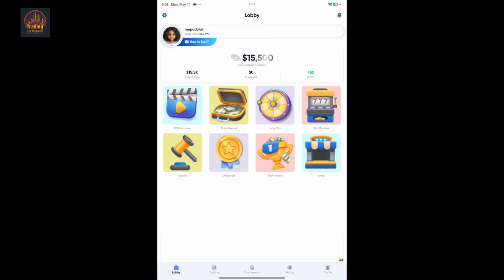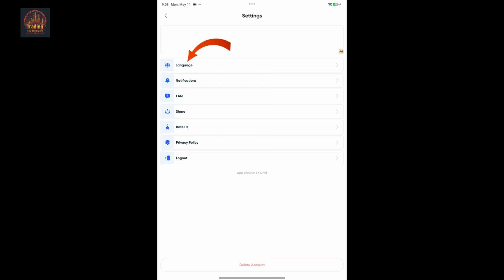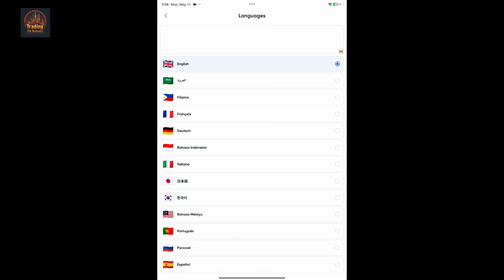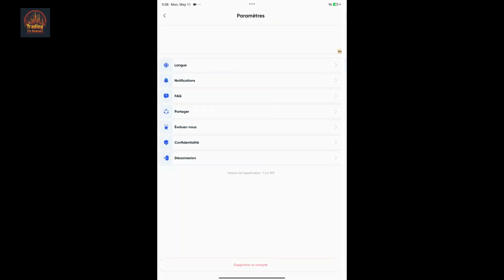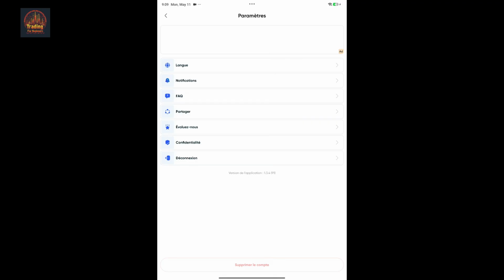How to Change Language in GoCrypto App (2026)?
Want to use the GoCrypto app in your preferred language? In this quick beginner-friendly tutorial, I’ll show you exactly how to change the language setting in the GoCrypto app step by step. Whether you want English, another regional language, or simply changed the wrong setting by mistake, this guide will help you fix it easily in just a few taps!